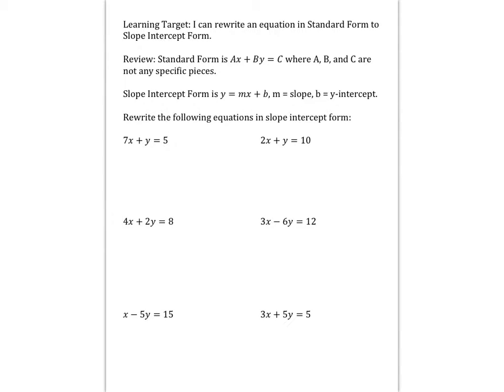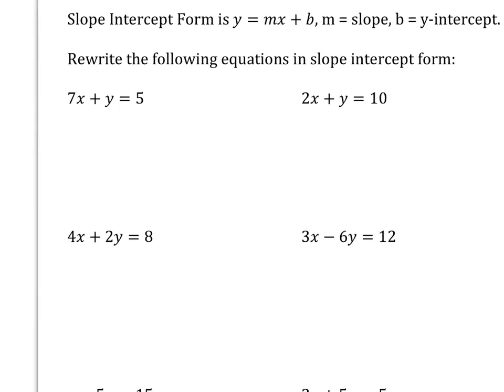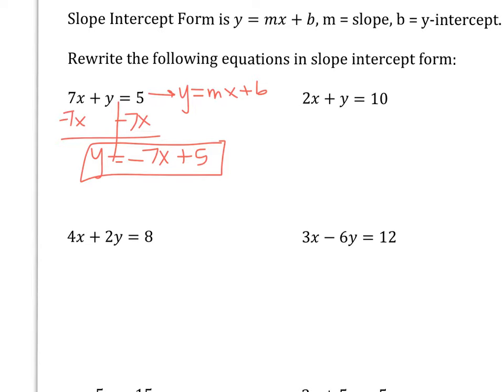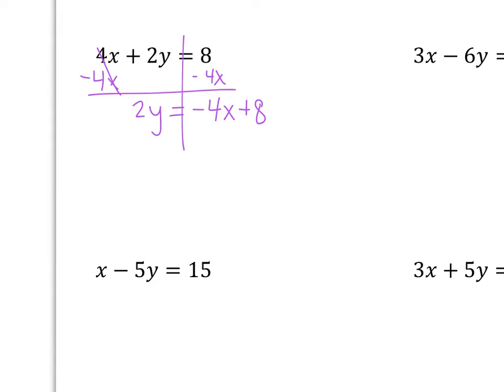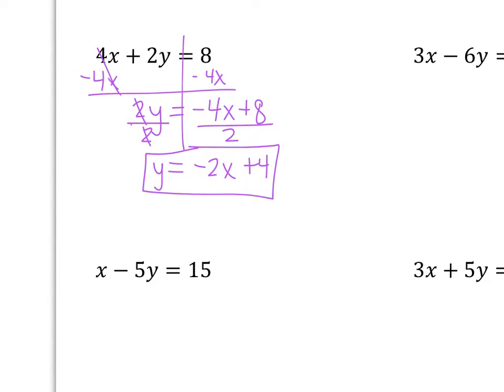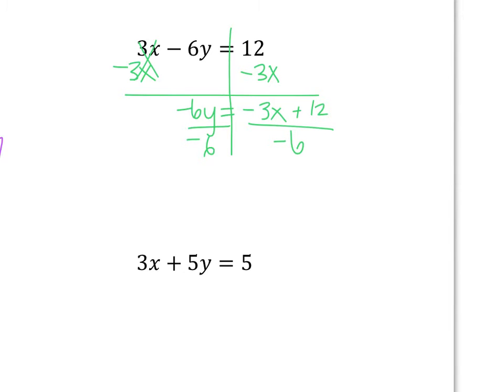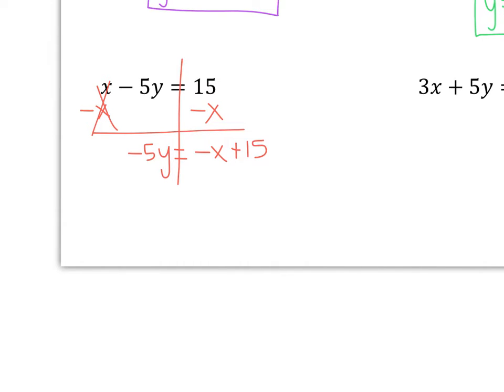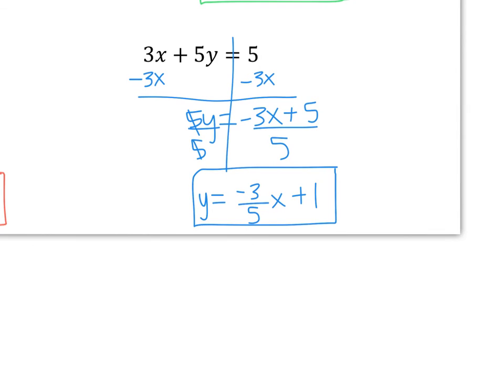Rewrite from Standard to Slope Intercept Form